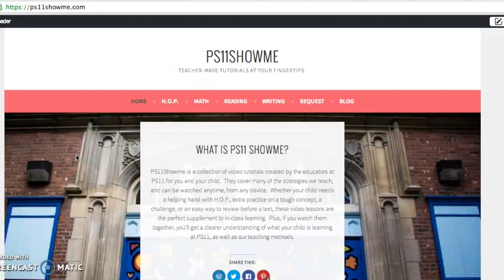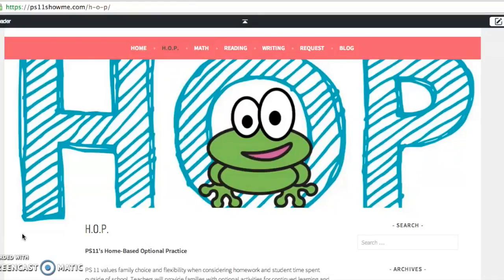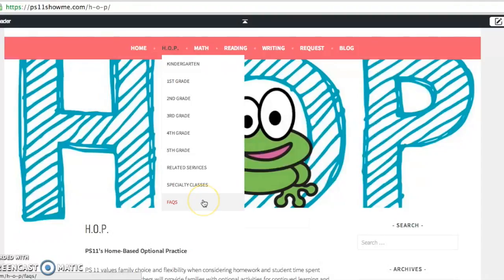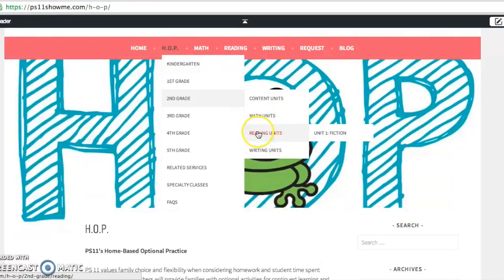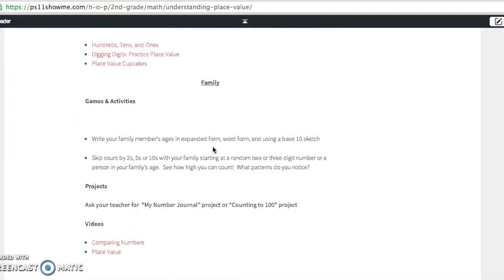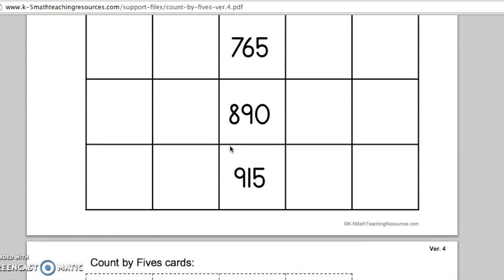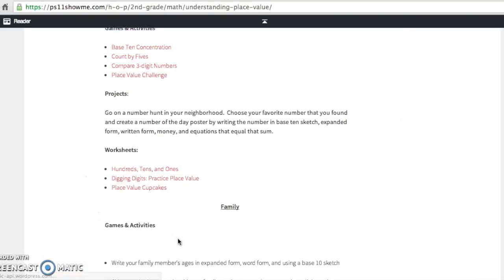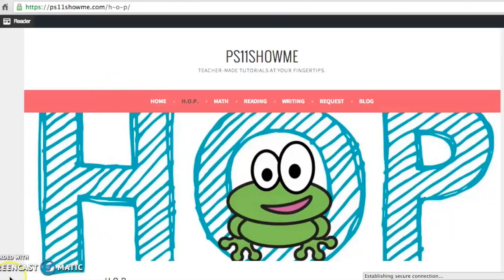How to Navigate H.O.P.